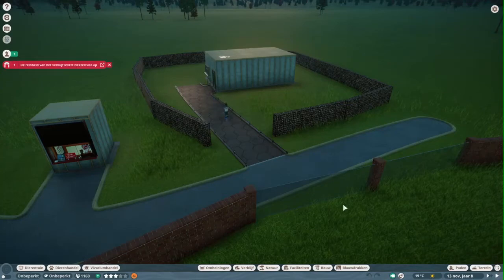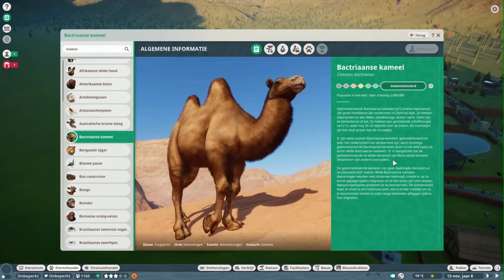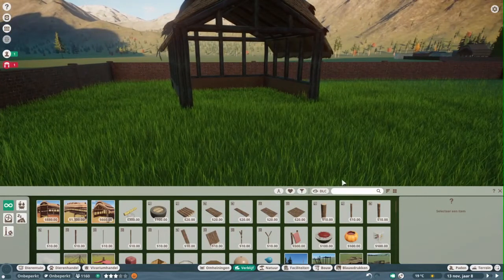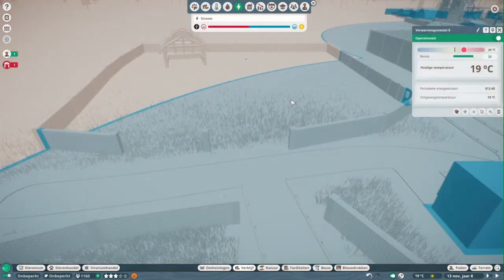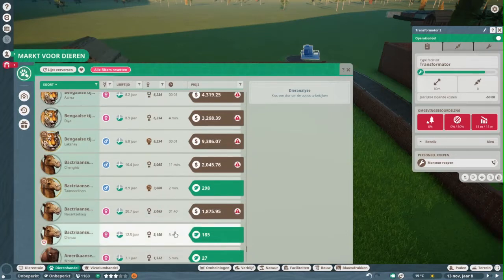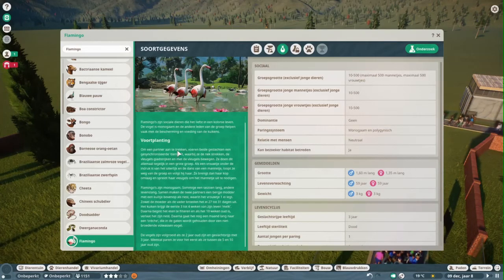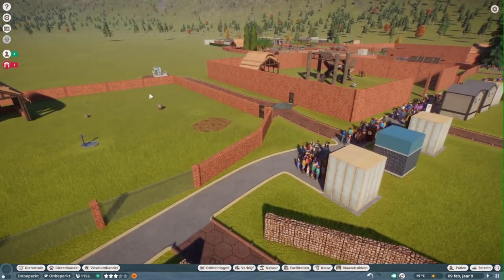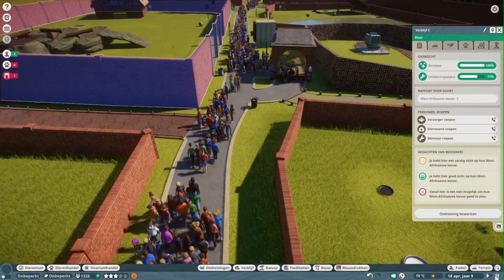planet zoo episode 15: welcoming a new animal | greenhill zoo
in this episode of planet zoo we get a new animal at the zoo: Camels. We are going to make them feel at home at their new home!